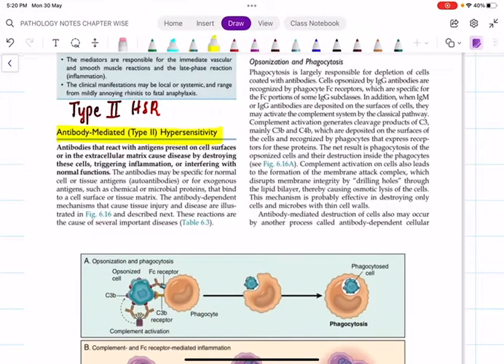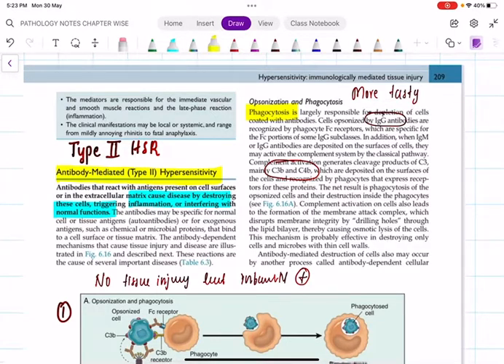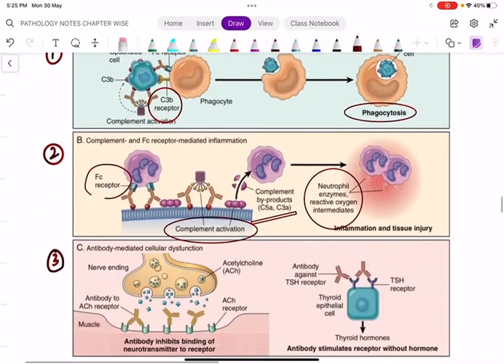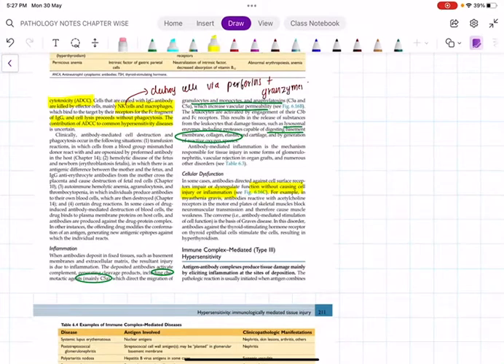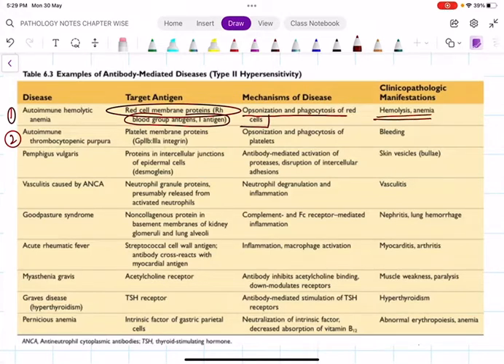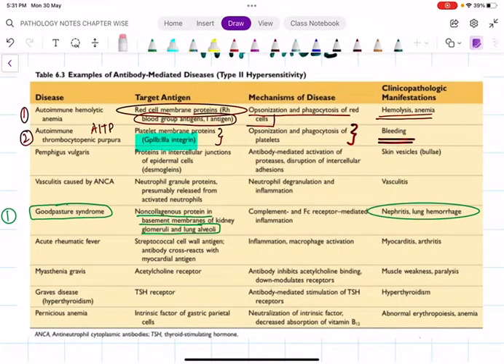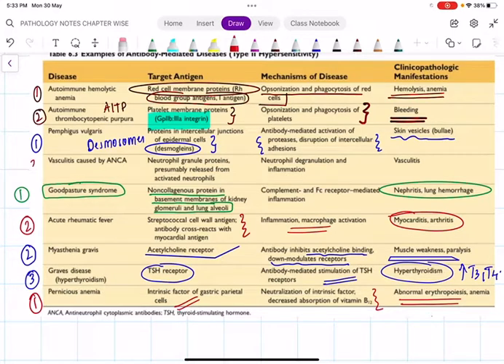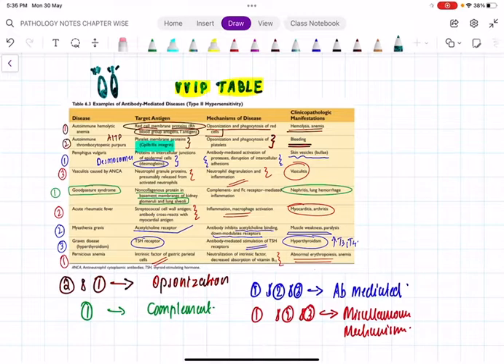TYPE 2 HYPERSENSITIVITY REACTIONS